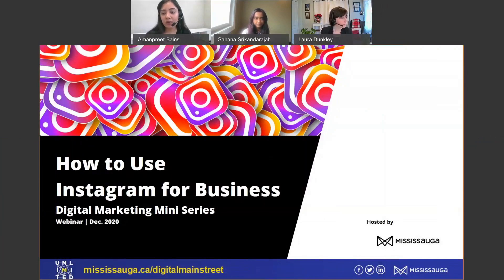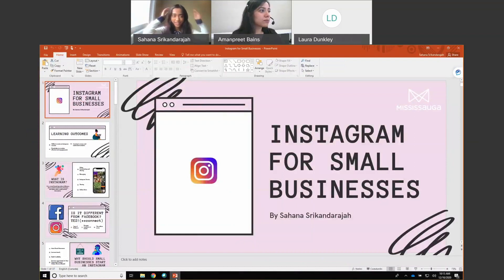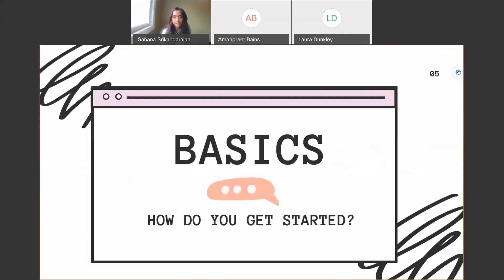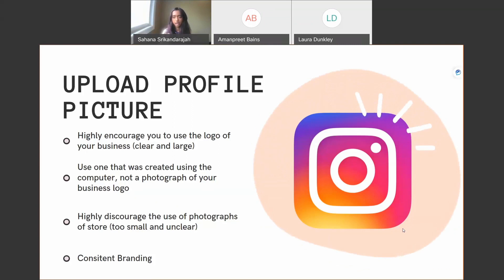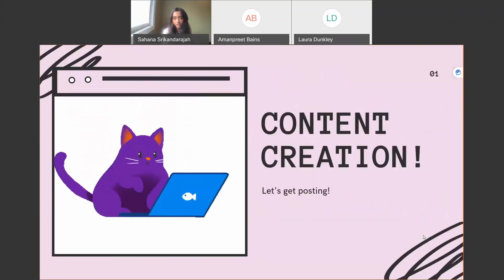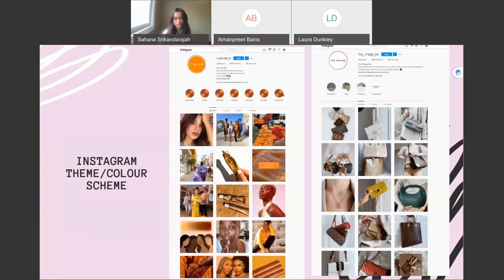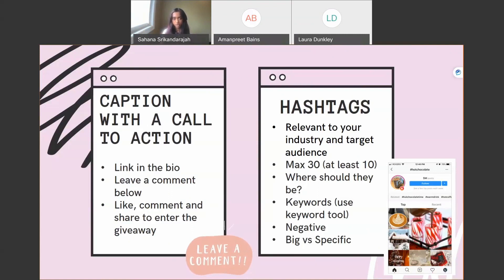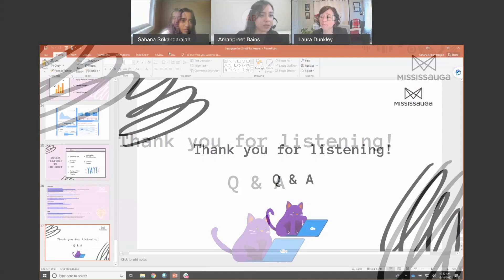How to use Instagram for Business - Webinar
Want to learn how to use Instagram for your Business? In this webinar, learn the basics of setting up and using an Instagram Business account.

Topics covered in this webinar include:
- How to build content that is engaging
- How to use Instagram to generate sales
- How to use Instagram analytics to measure success

00:00 MBEC Introduction
13:06 Instagram Introduction
13:06 Getting Started
17:30 Content Creation
20:42 Creating Engaging Instagram Posts
33:21 Posting Tips, including captions and hashtags
40:32 Analytics
41:22 Features
43:34 Resource Links
44:15 Questions & Answers

This webinar is presented by the Mississauga Digital Main Street - Digital Service Squad and hosted by the Mississauga Business Enterprise Centre (MBEC)